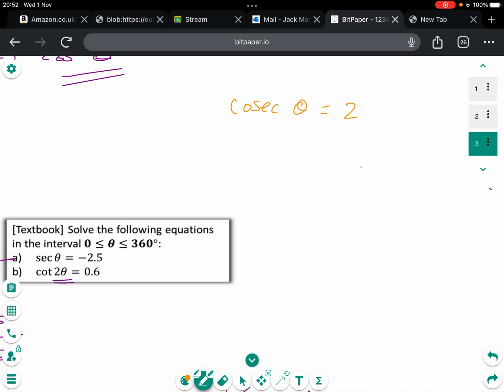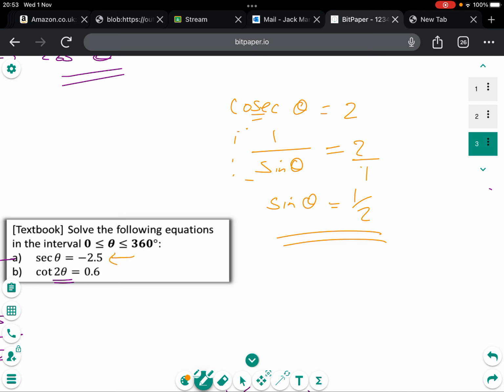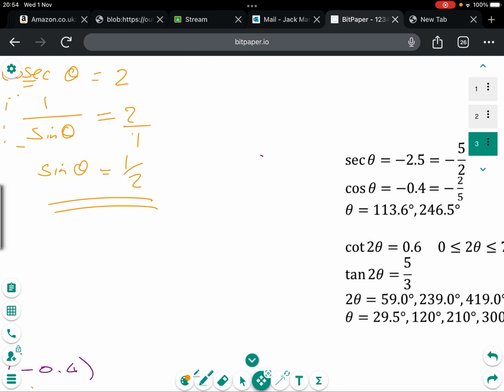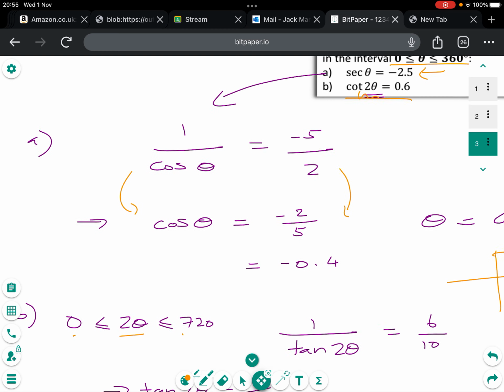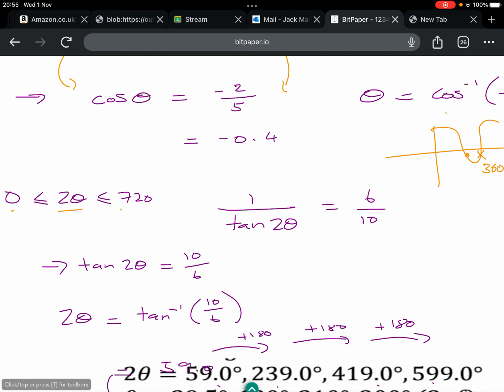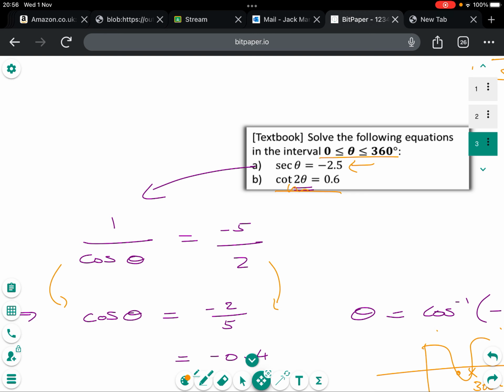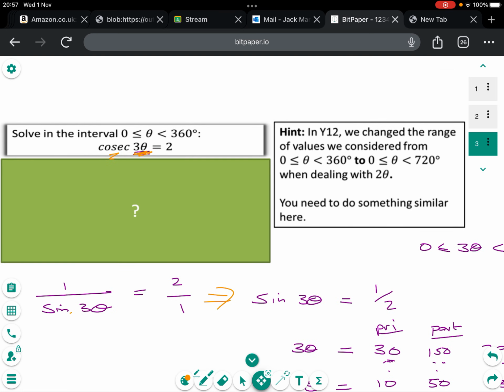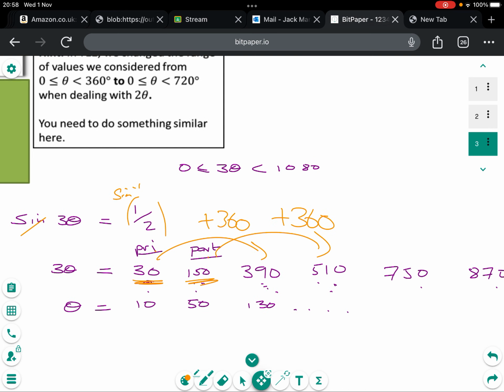6B - Solving Equations with Reciprocal Trig functions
This video matches chapter 6: Trigonometric Functions from the Pearson Edexcel Pure Maths book for Year 13 A level Maths.